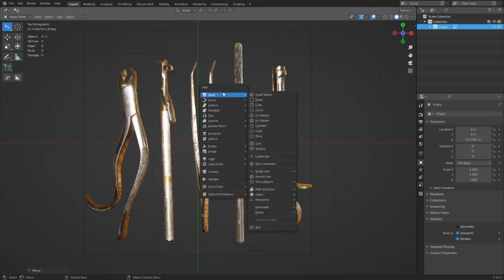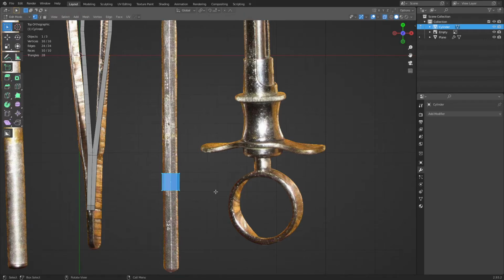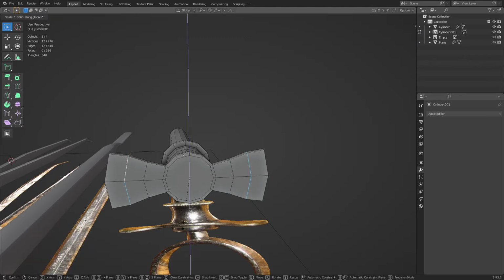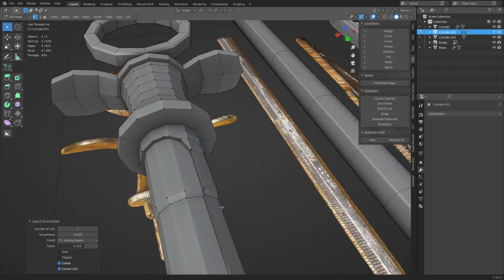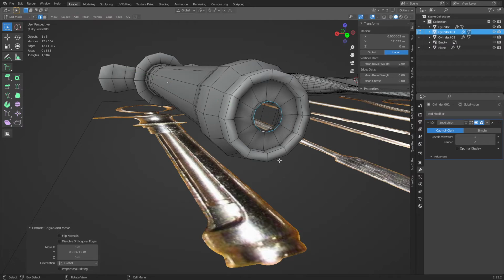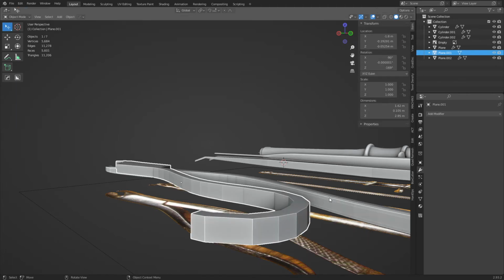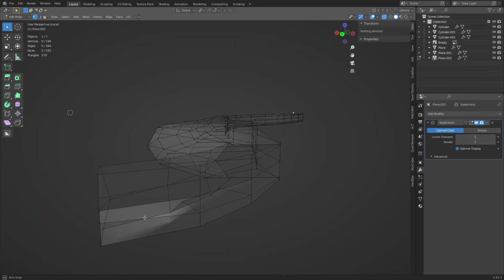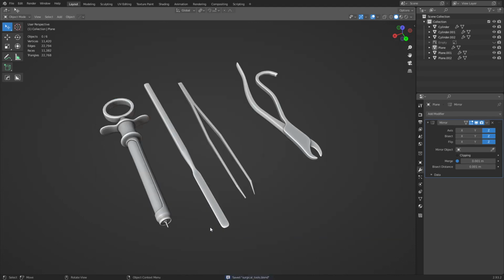Blender - Modeling Medical Tools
Just modeling some surgical tools for an hour.